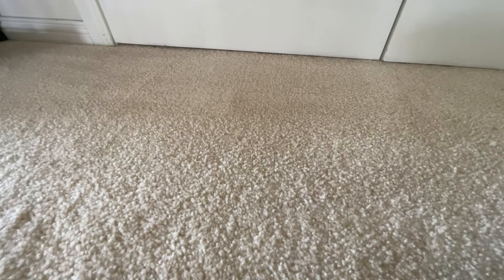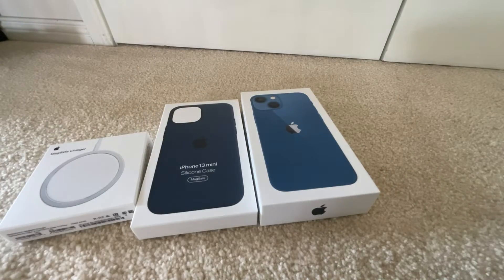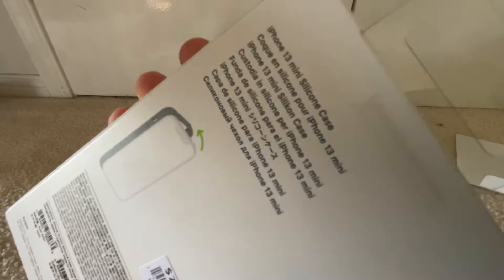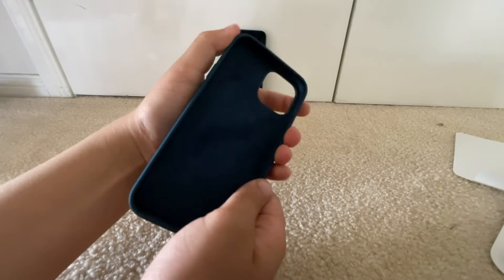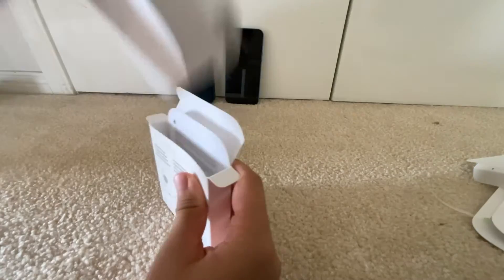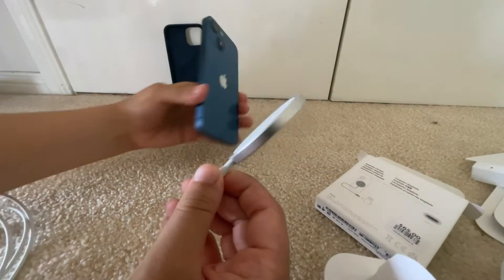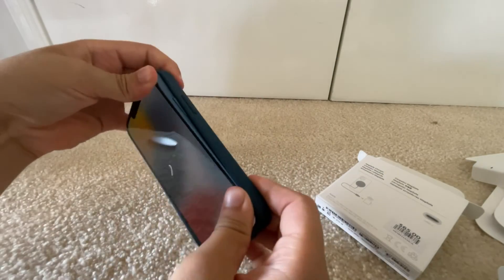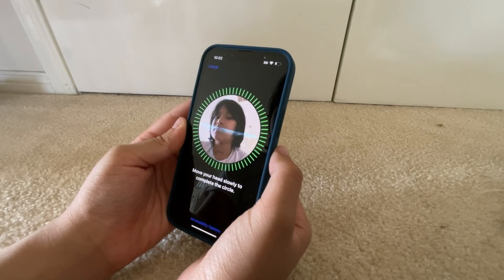iPhone 13 mini (Blue) unboxing